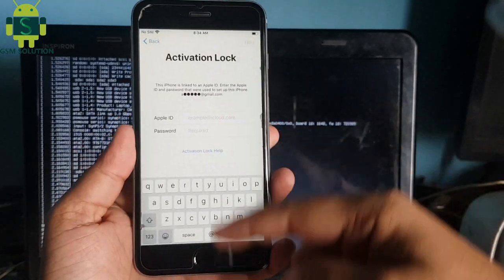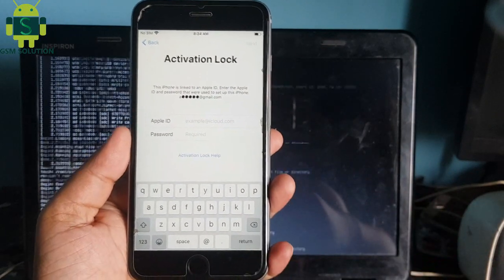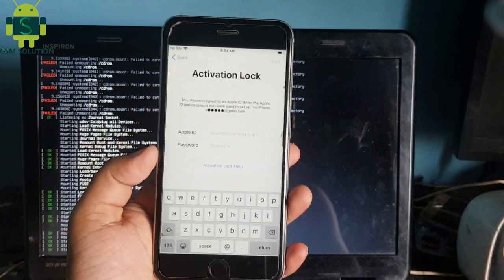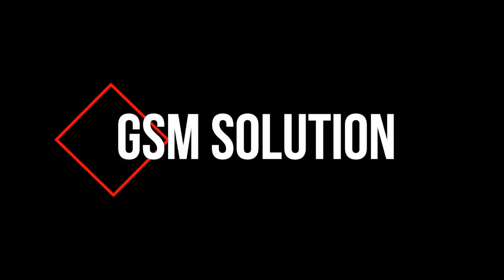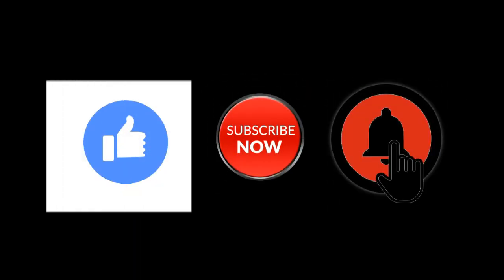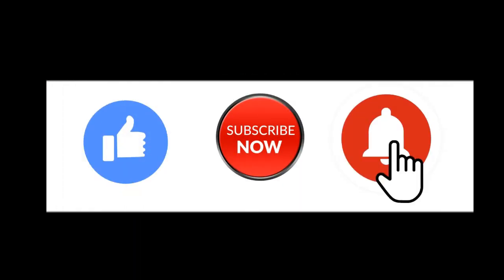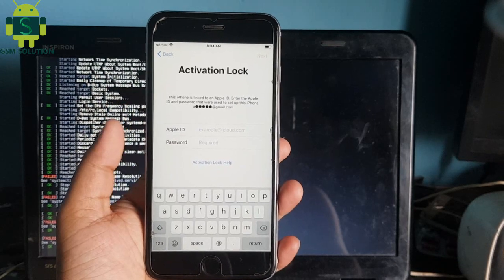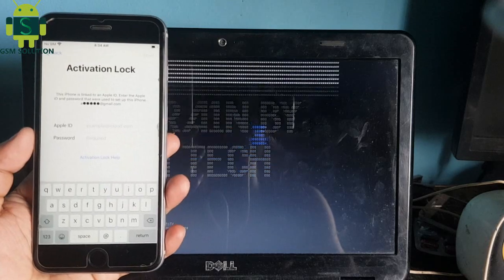[Windows] iPhone 6S Plus iCloud Activation Lock Bypass iOS13.7 Fix Rebot-Drain Battry-Hello Screen.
2# See step by step in video, if you have error in process bypass icloud. pls comment here, i will reply soon.
Support Models:
We all tend to forget login credentials as days pass by. But sometimes forgetting credentials can be very fatal as is in the case of icloud. Forgetting icloud logins will lead your device to be unusable if you reset your device with your icloud logged in iPhone 6S Plus iCloud Activation Lock Bypass iOS13.7 Fix Rebot-Drain Battry-Hello Screen On Windows That moment you will know what a great pain in the ass is it to remove the icloud lock form your device. There are many online service providers who claim to remove lock form your device within hours but they cost a ton of money which many of are able to afford to be honest.iPhone 6S Plus iCloud Activation Lock Bypass iOS13.7 Fix Rebot-Drain Battry-Hello Screen On Windows Latest Security will be bypassed after following this guide correctly.